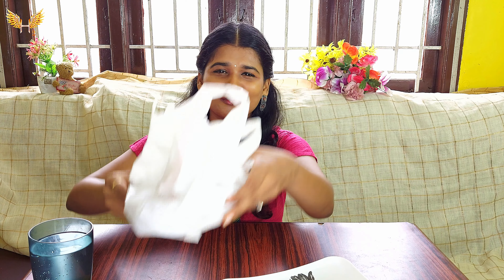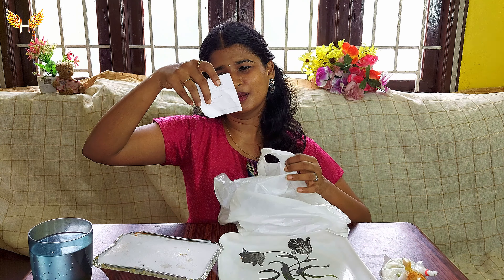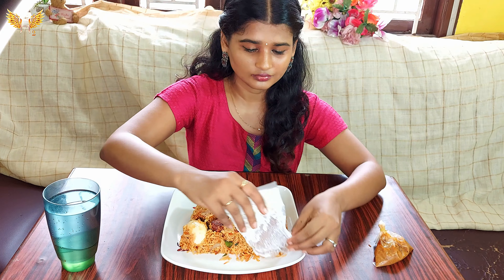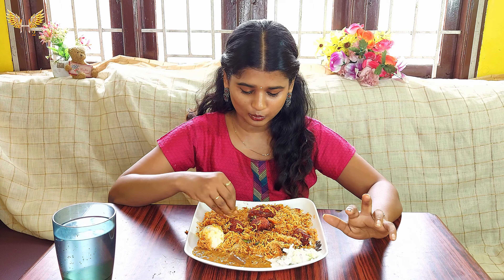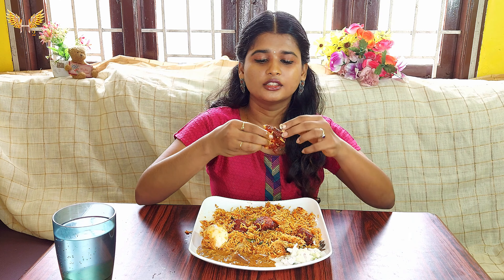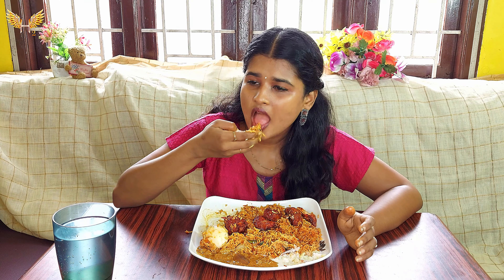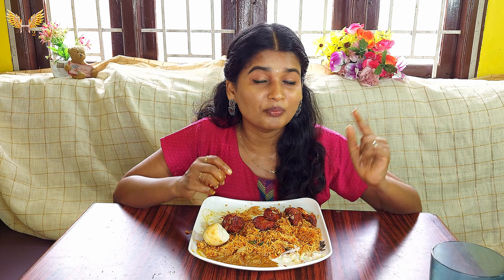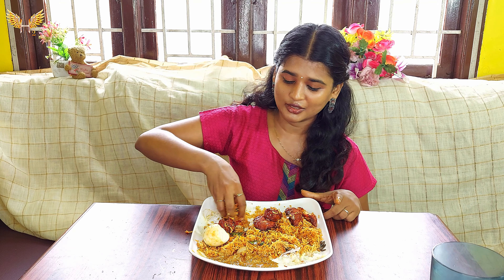Shalimar Briyani Style....!!!!!!!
Hey guys it's been a long long time since i taste and reviewed the affordable Biryani . So ,here i found a decent yet good biriyani in Chennai. 14 years old shalimar biriyani at little hut located in anna nagar Here they have chicken and mutton biryani in different styles. This place is quite famous for shalimar biriyani.Taste of the biriyani was quite outstanding with good quantity,taste was like bha style biriyani. If you are anywhere in chennai you should definitely try this once at least if you are a true chicken biriyani lover.

 Address: Little hut Plot No:1666 , 6th Avenue ,Anna Nagar, Chennai, Tamil Nadu 600040
Hours:

For video making: 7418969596 (whatsapp only)

About the Channel: How Hema is a channel dedicated to Life Style, Craft, Travel, language and Fashion. We cover variety of topics like beauty, hair care , skin care, health, styling, learning English, make up, decor, diys, vlogs, carving, gifts tips all in tamil language
About me: Hi, This is Hema (M.Phil), I have 9 Years experience in Hair & Beauty. I love to do crafts works and DIYs. I always believe, one should always be curious to learn new things in very stages of life. I am fond of experimental cooking and hunting down different kinds of food. I am crazy about travelling to different places and exploring my soul.